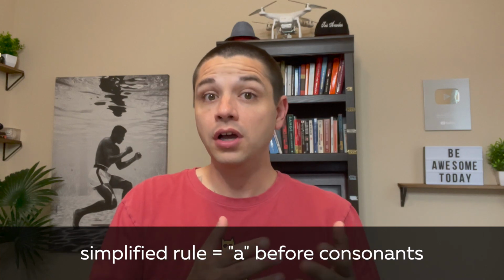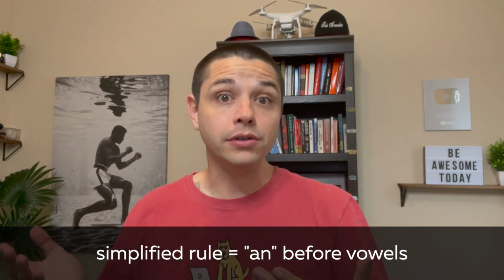A Year or An Year - Which one is grammatically correct?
Is it correct to say a year or an year? Are both expressions correct? Learn important grammar rules.

The words "a" and "an" are called indefinite articles. You probably know what a newspaper article is and maybe you've heard someone say "an article of clothing". But if you don't know what the word "article" means in the context of English grammar, let me explain.

⏳  VIDEO CHAPTERS⏳
0:21 Nouns and articles
1:09 Pronunciation of "a" and "an"
2:34 The simplified rule
3:00 Vowels and consonants
4:33 The real rule
5:10 Examples of letters and sounds being different
8:07 What does the dictionary say?
8:32 Blending words and sounds
9:44 My mission